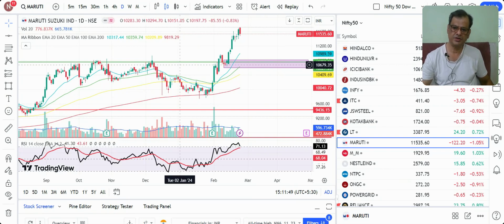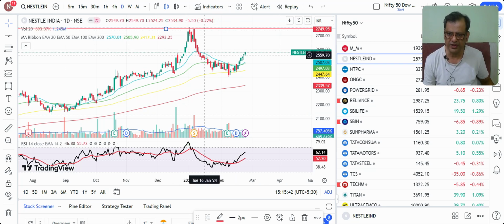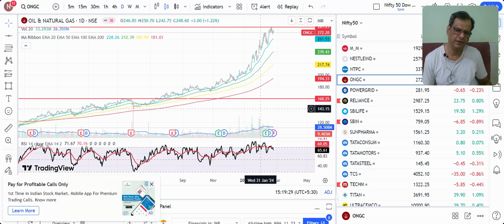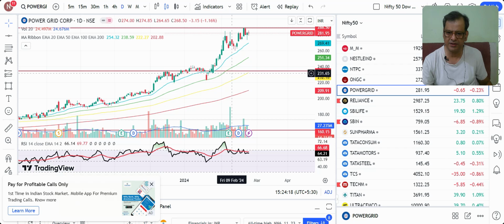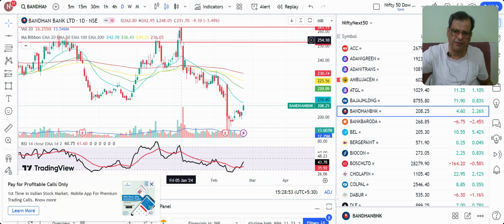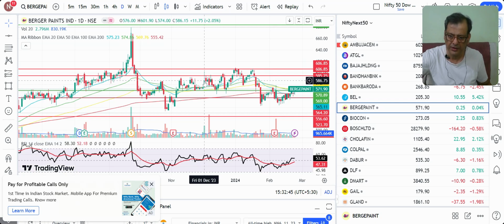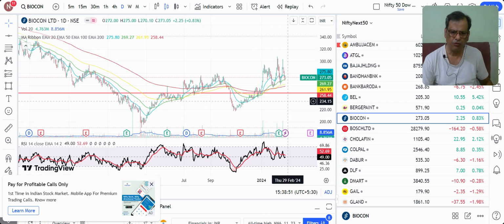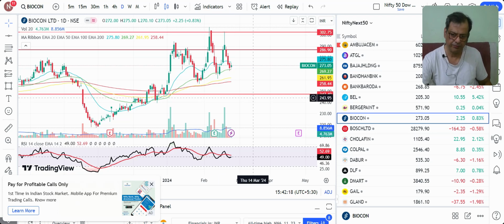Resistance and Supply Zones-06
This tells you all about Resistance and Supply Zones and how you can use them.

Open a free demat account with Zerodha and start investing in stocks, derivatives, mutual funds, ETFs, bonds, IPOs, and more.